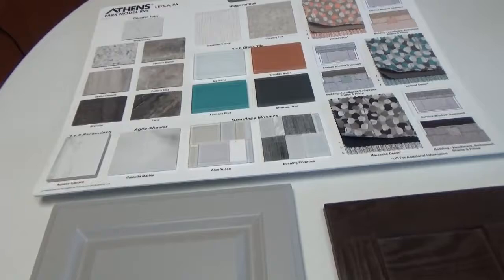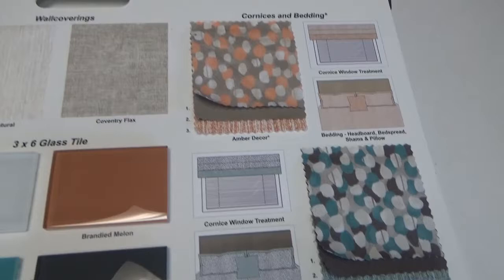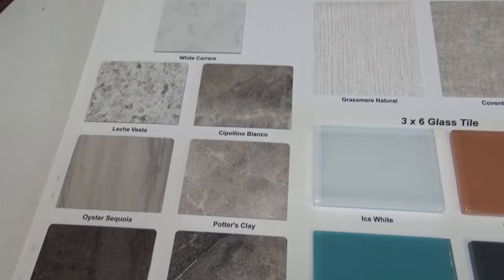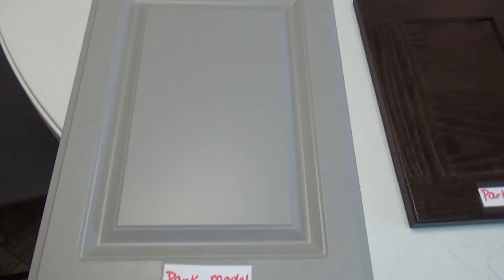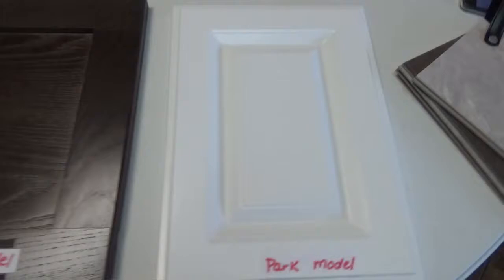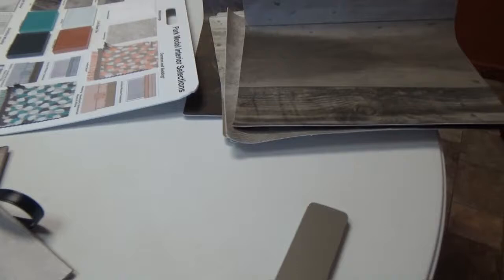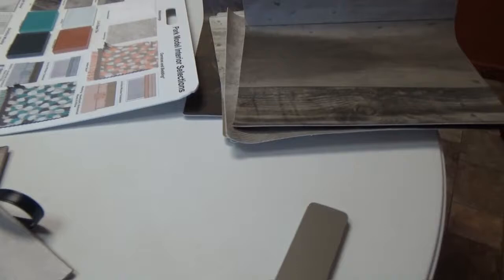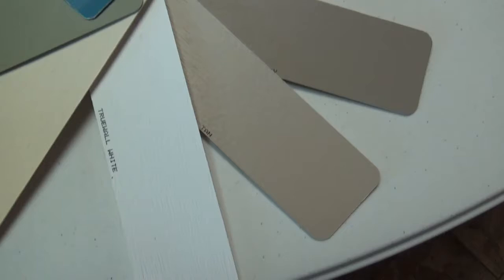Park Model RV Decor Selections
Park Models by Athens Park Model RVs